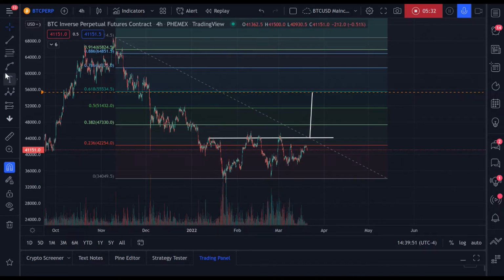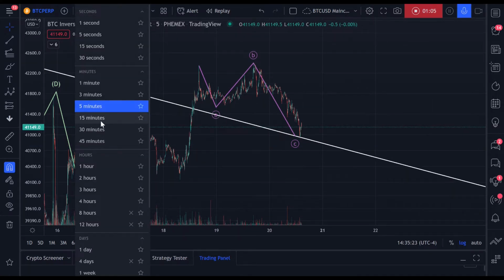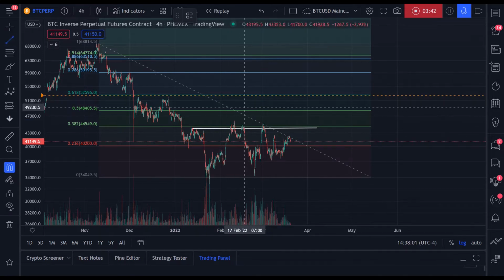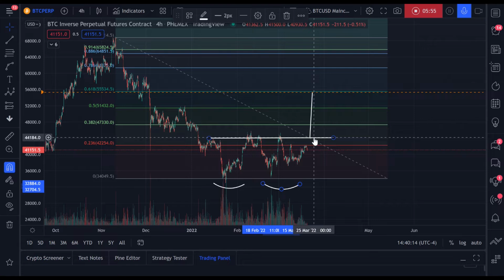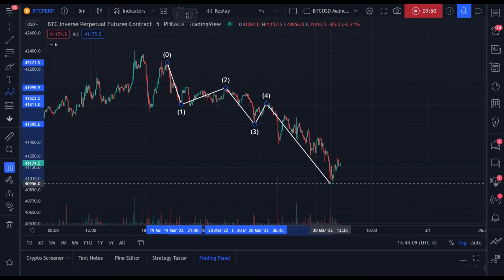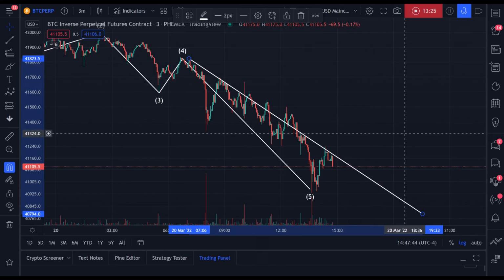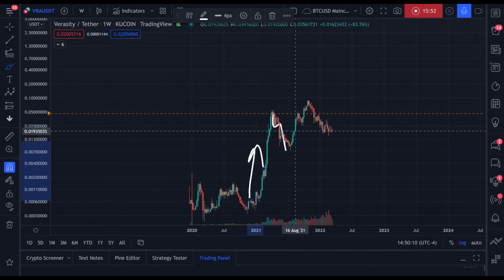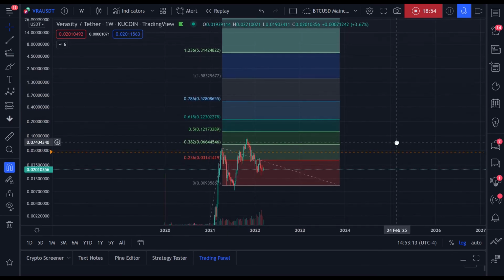FLIPPING RESISTANCE INTO SUPPORT [Daily Bitcoin Update]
Bitcoin has just flipped key resistance into support and now targeting $55K.

Let's analyze...